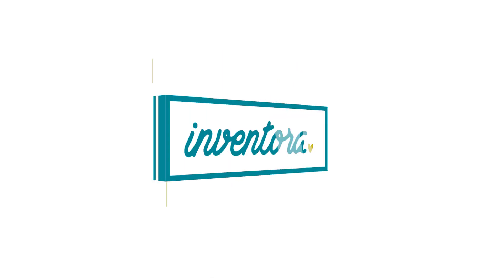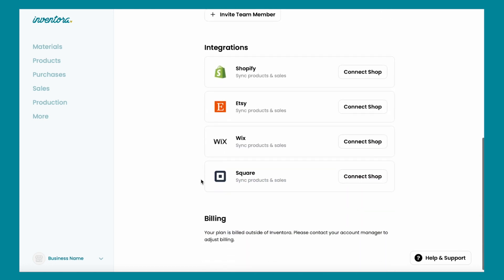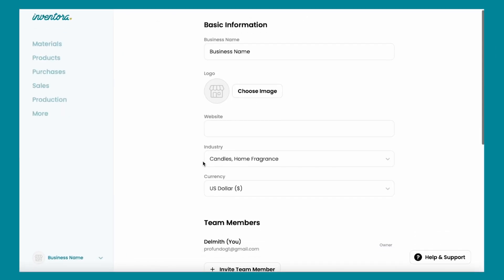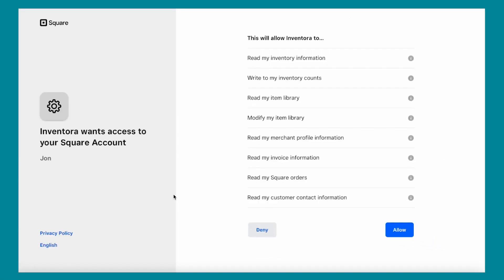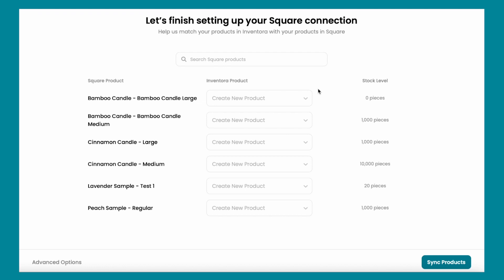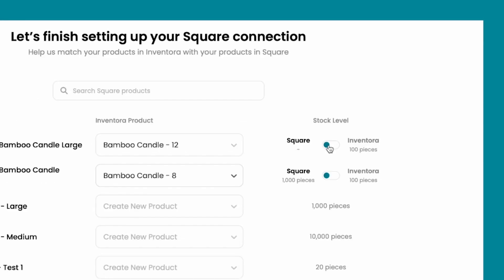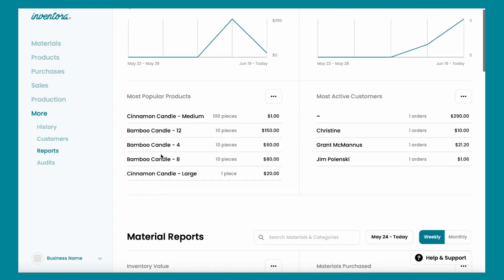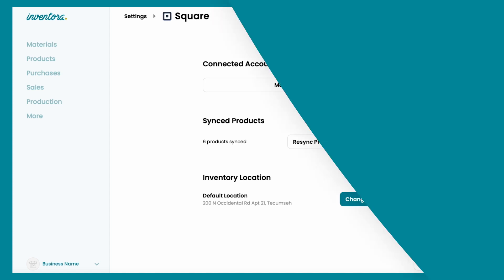How to Sync Inventora with Square Shop | Inventora Tutorial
Learn how to sync Inventora with your Square Shop